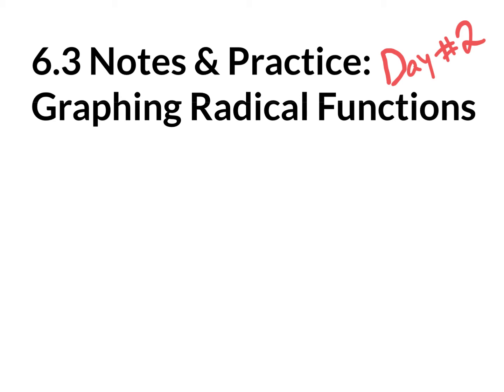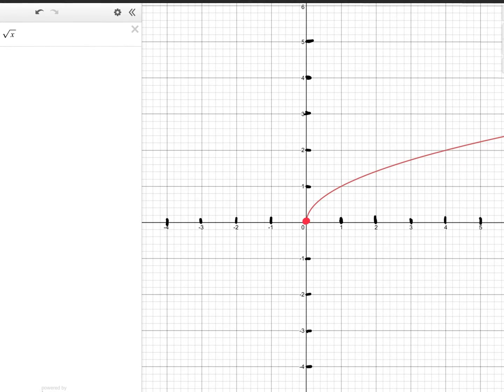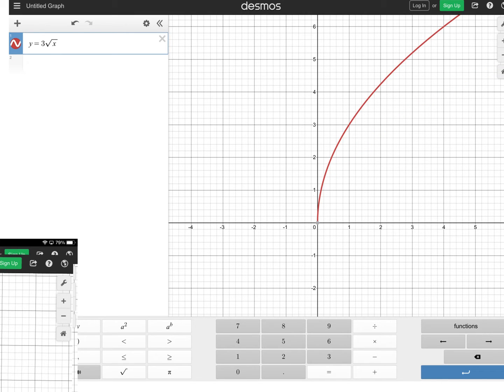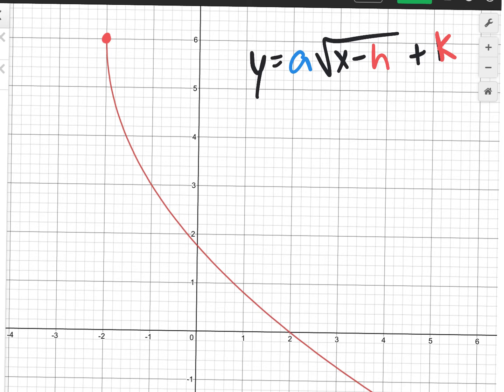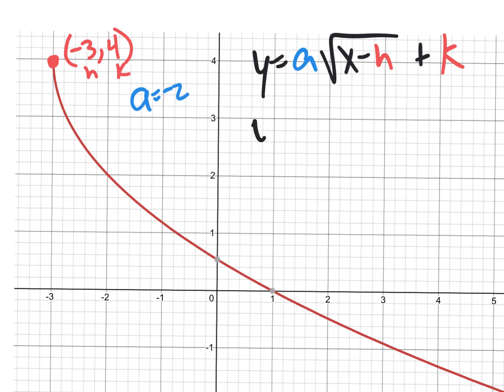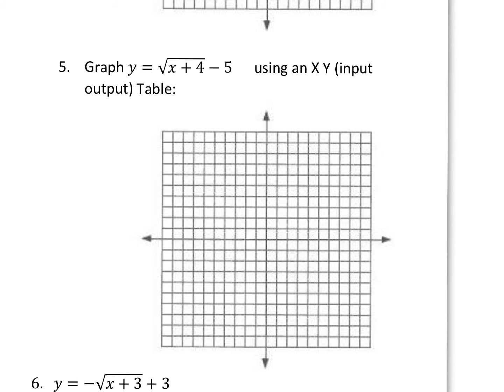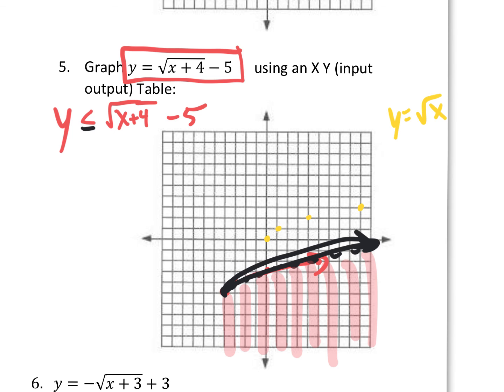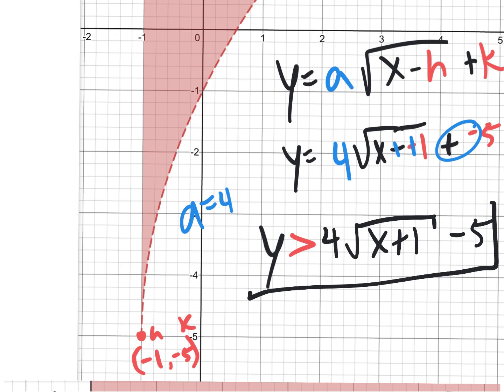6.3 Notes & practice Graphing radical functions day #2 .mp4